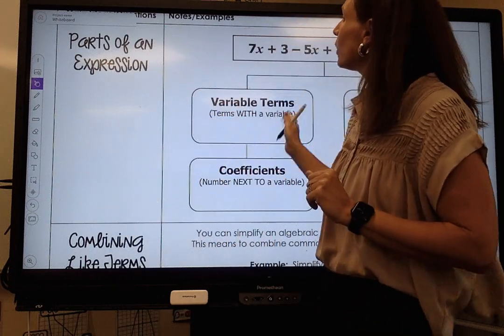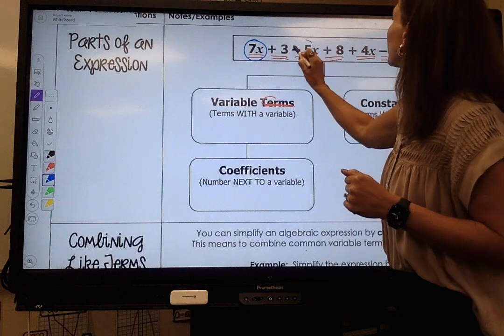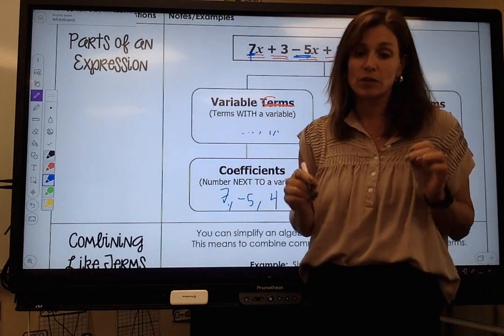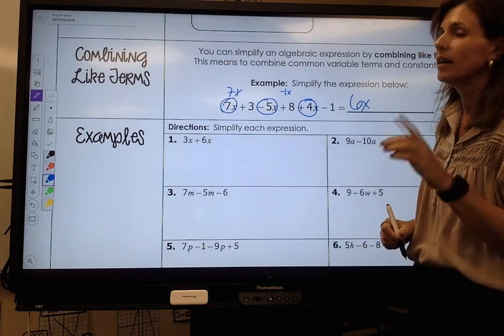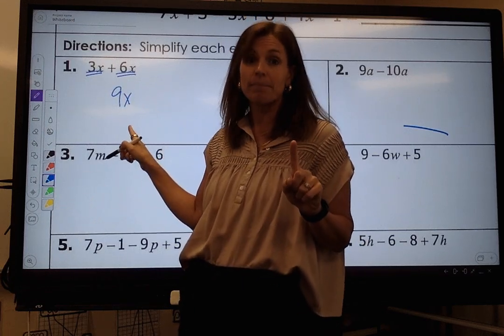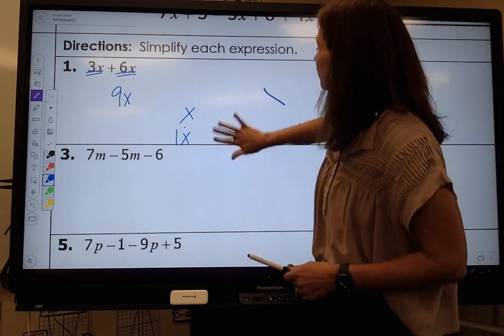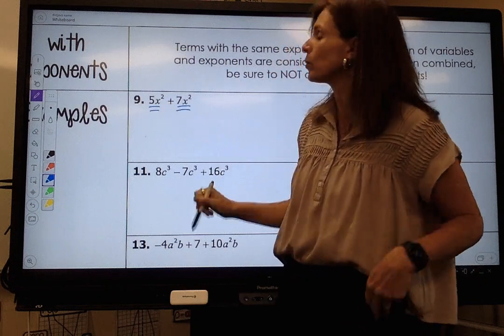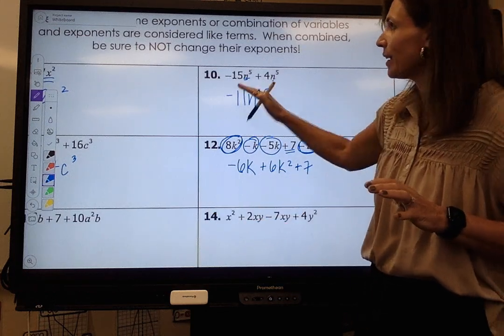unit 1 simplifying expressions